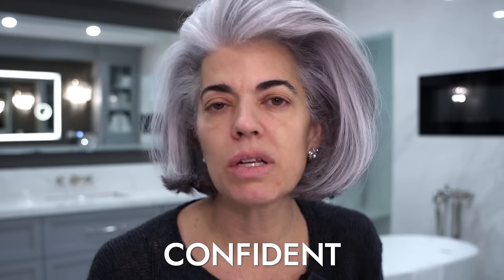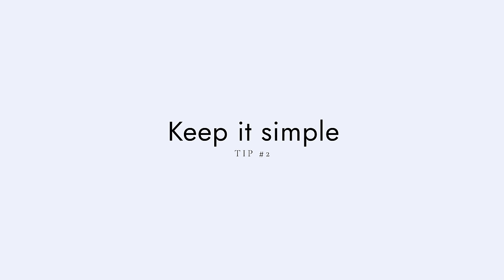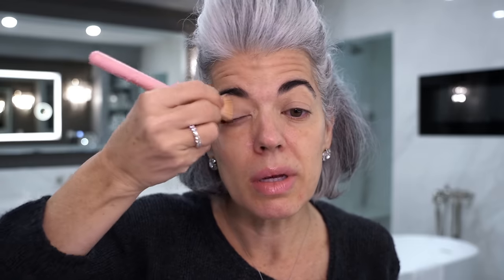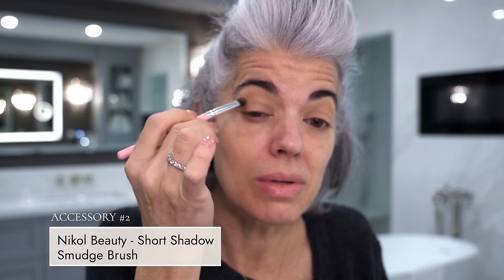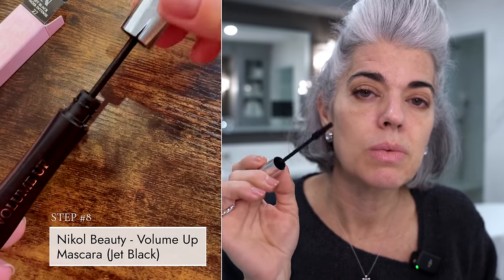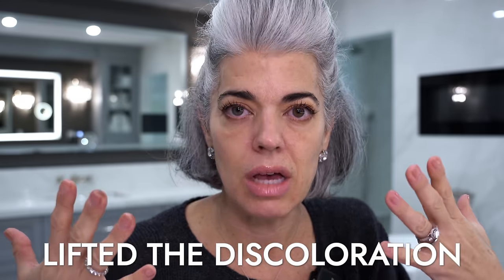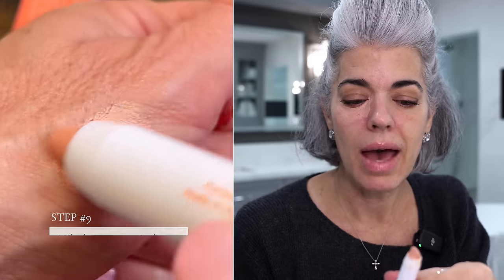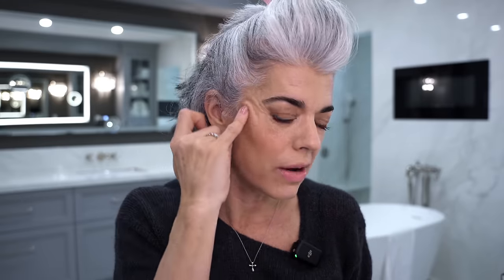SIMPLE MAKEUP TIPS FOR MATURE WOMEN IN 2024 | Nikol Johnson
2501 NW 34th Place
B28
Pompano Beach, Florida 33069

👗 I AM WEARING: Vintage Oscar de la Renta cashmere sweater

💅🏻 NAIL POLISH COLOR: Dashing Diva Glaze in Velvet Blush

✔️ LUMEN $50 off discount: Use Code: NIKOL